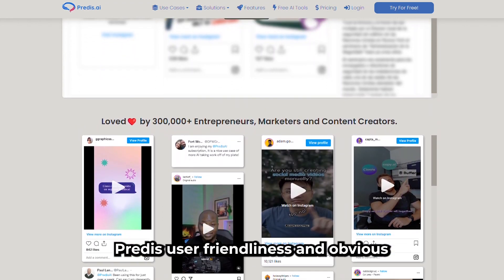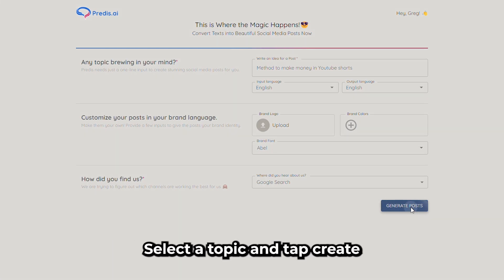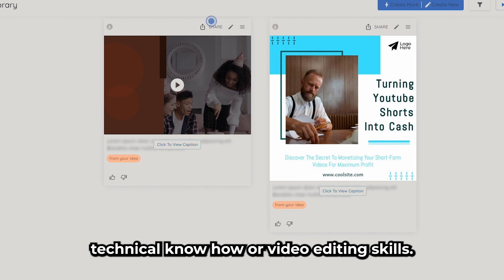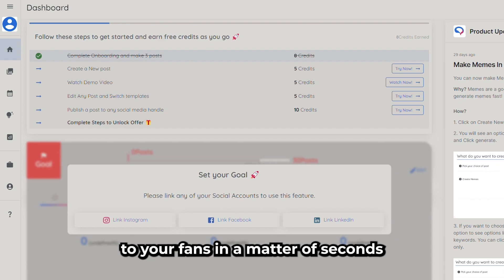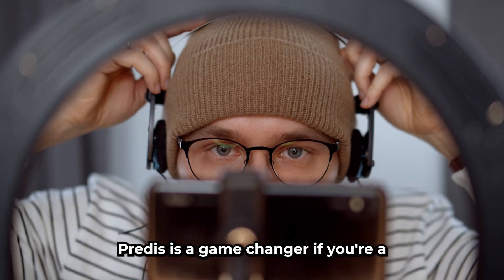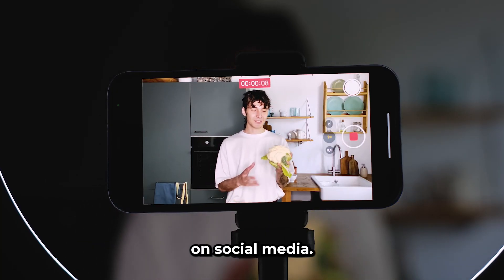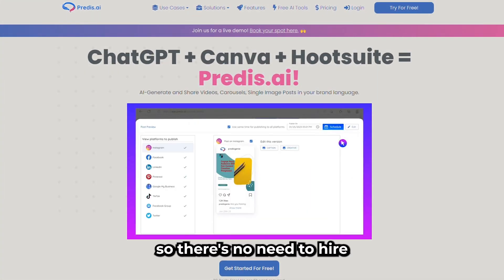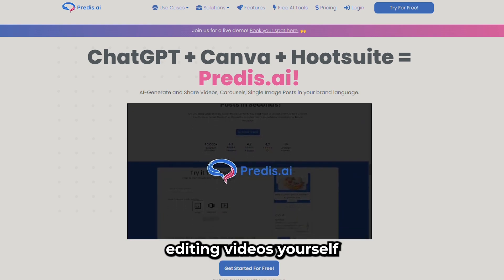Best Method To Make Money With YouTube Shorts Using AutoPilot!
Uncover the best method to make money with YouTube Shorts using autopilot in 2023! Tap into the power of short-form video content and automate your earnings with our step-by-step guide. Learn how to create engaging YouTube Shorts, set up your autopilot system, and monetize your videos for maximum profit. Don't miss this incredible opportunity to grow your online income and reach a wider audience.

Best Way To Make Money with Youtube Shorts on AUOTOPILOT!